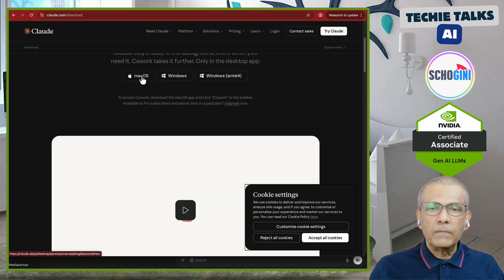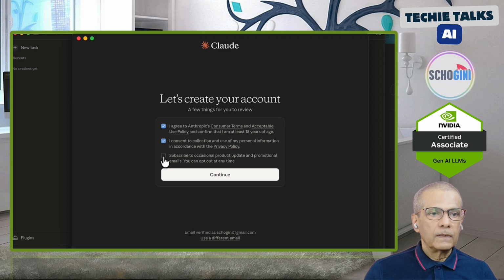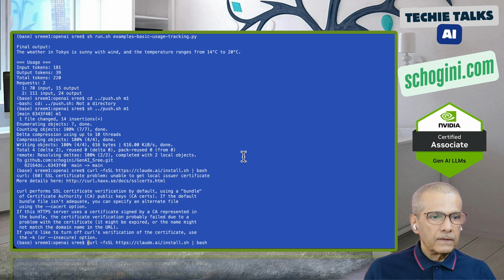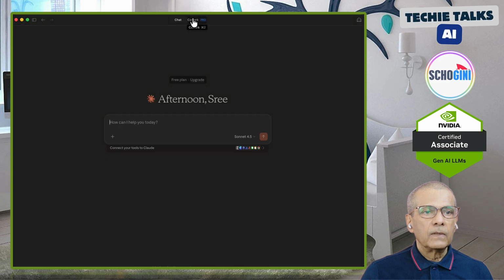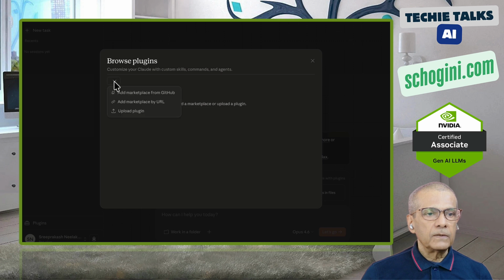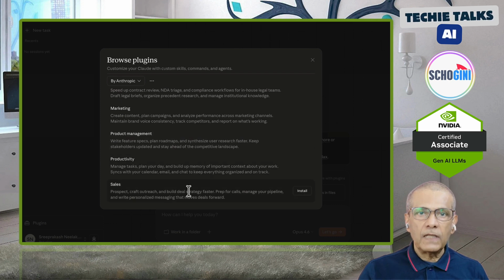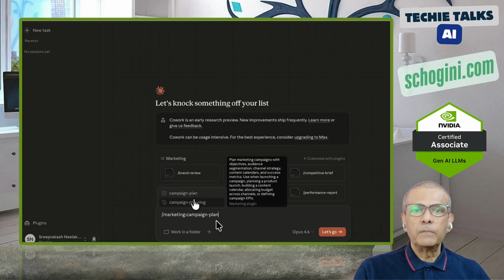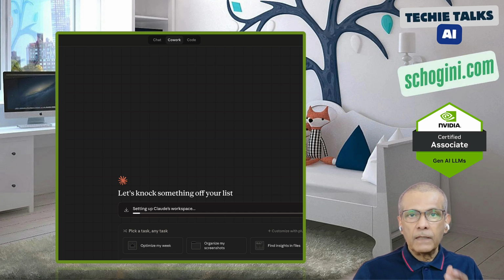CLAUDE CODE & COWORK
In this video, we explore CLAUDE CODE & COWORK, Anthropic’s powerful new tools that turn AI into a real digital coworker.
Not just chatting.
Not just suggesting.
But reading files, writing code, organizing folders, and executing real tasks on your computer.

This is the future of agentic AI — and it’s already here.

✅ What Claude Code really is (and why developers love it)
✅ How Claude Cowork Desktop lets AI operate on your files & workflows
✅ Key differences between Chat vs Cowork vs Code
✅ Real-world use cases: coding, automation, productivity
✅ How to get started in minutes (step-by-step)
✅ When to use Cowork — and when to use Claude Code
✅ Safety & best-practice tips before letting AI act autonomously

We’re moving from AI as an assistant to AI as a collaborator.

Claude Code can feel like a tireless junior developer.
Claude Cowork can feel like an invisible operations manager.

Once you understand these tools, you’ll never look at “AI chat” the same way again.

💡 Try This First

After watching, try asking Cowork:

“Organize my Downloads folder by file type and rename files clearly.”

Then come back and tell me what happened 😄

💬 Comment: What would YOU want an AI coworker to do first?